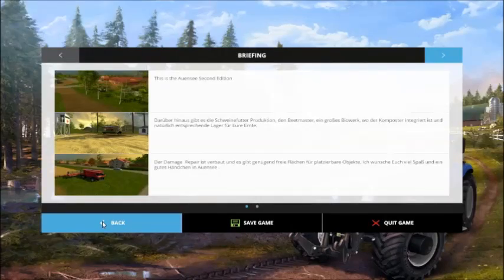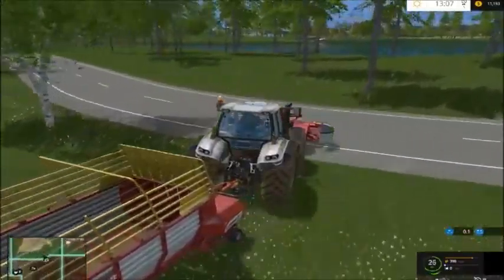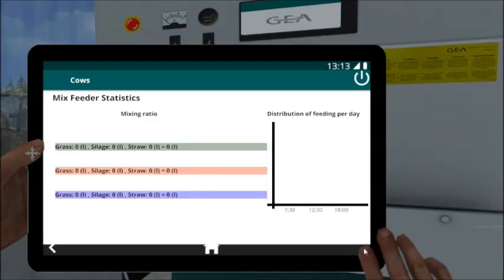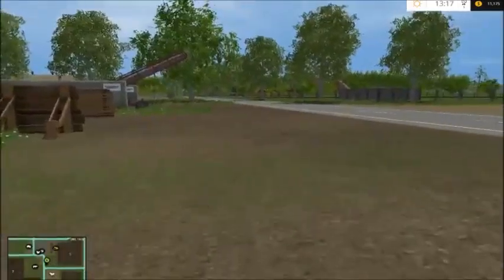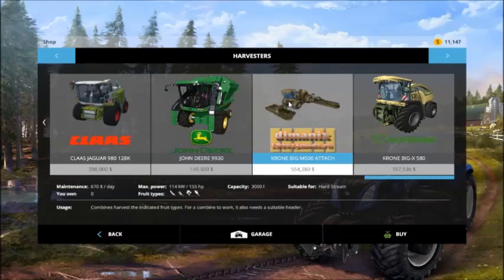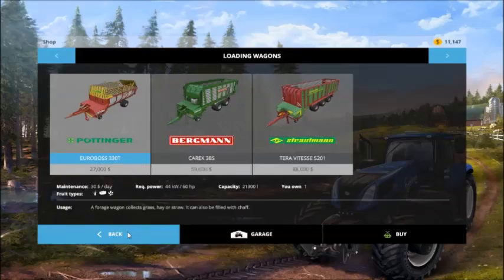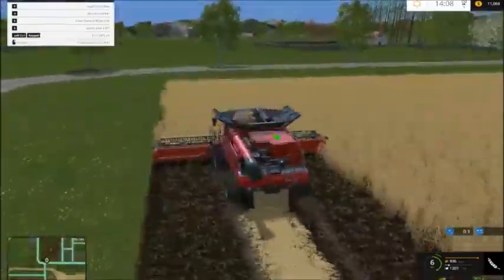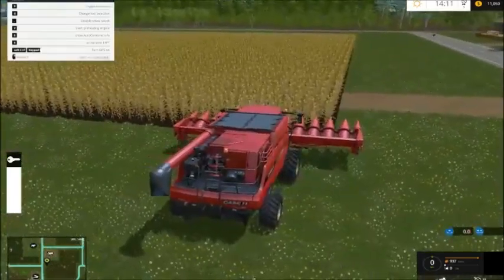Grandpa's Gaming Lets play Auensee v-1 Episode 1